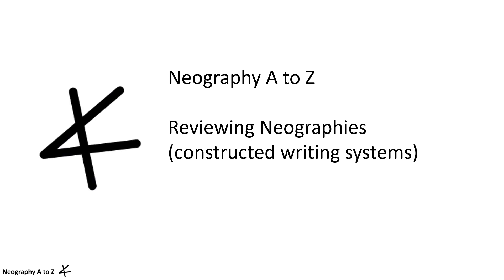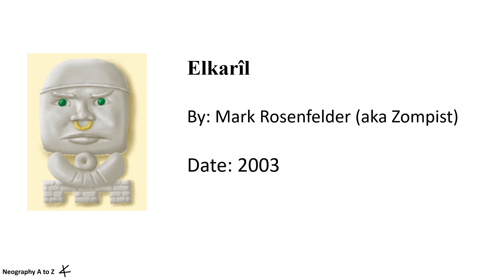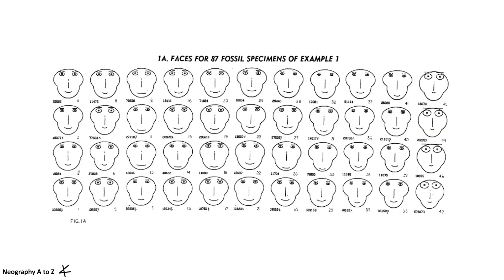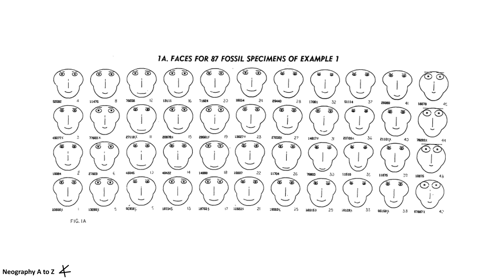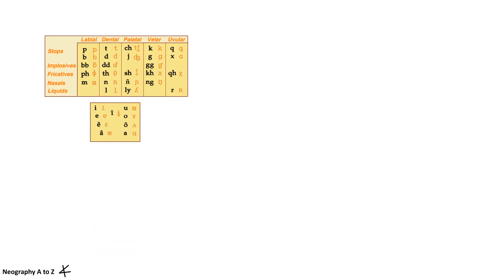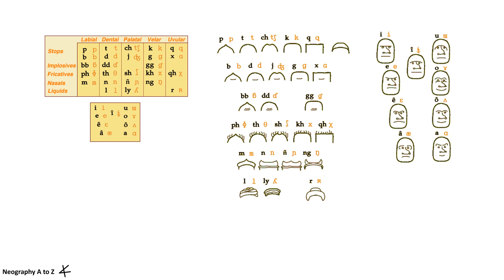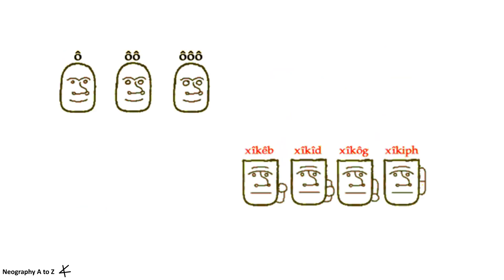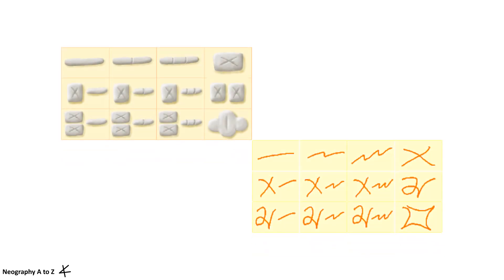Elkaril Review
The Elkarîl language

Wikipedia article on Chernoff faces

The Use of Faces to Represent Points in K-Dimensional Space Graphically
Herman Chernoff, Journal of the American Statistical Association, Vol. 68, No. 342. (Jun., 1973), pp. 361-368.